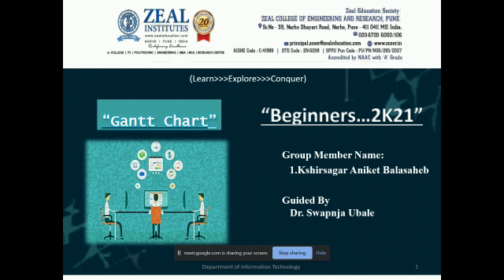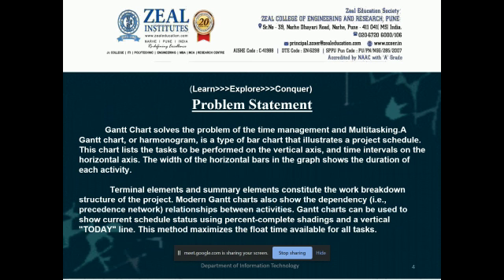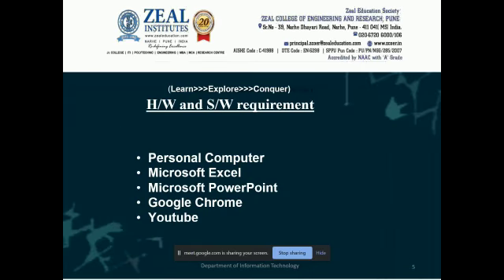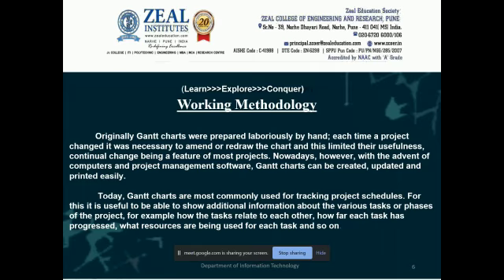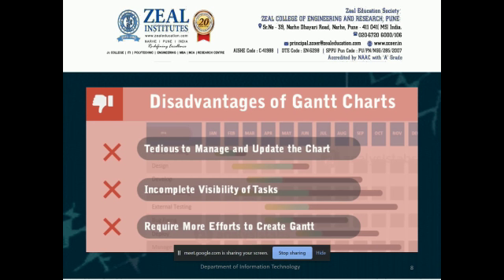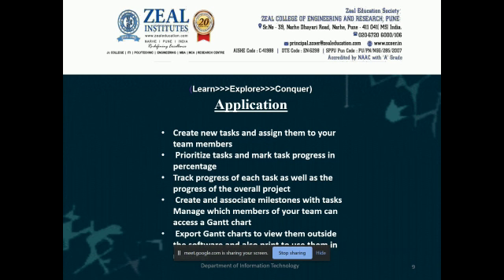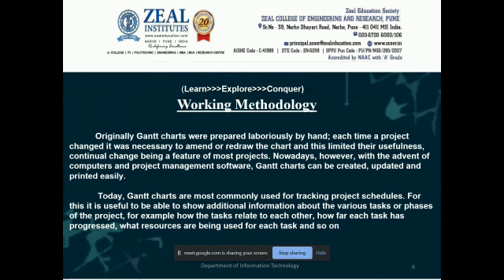Gantt Chart Using Excel